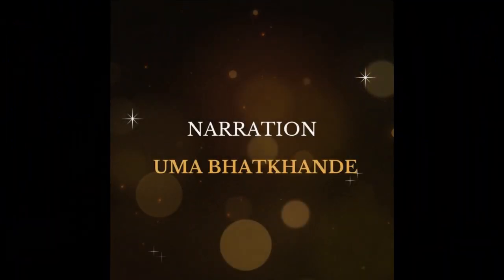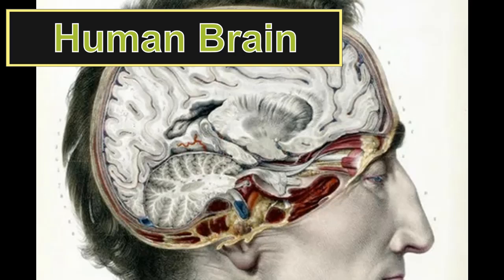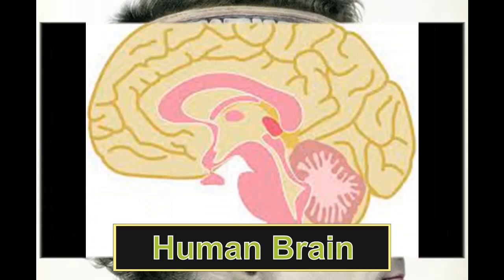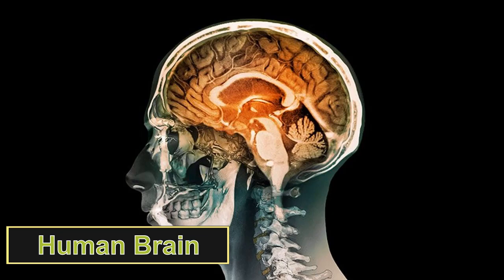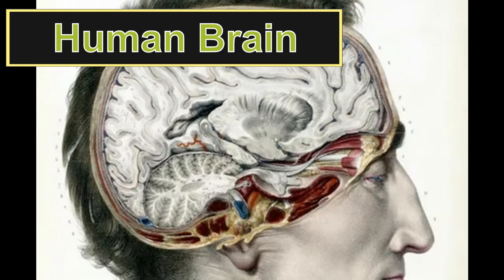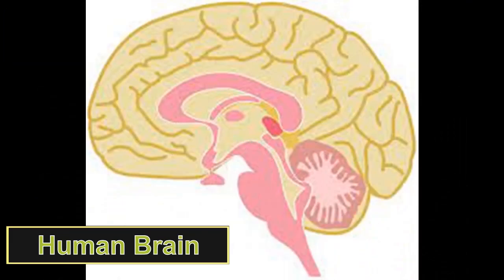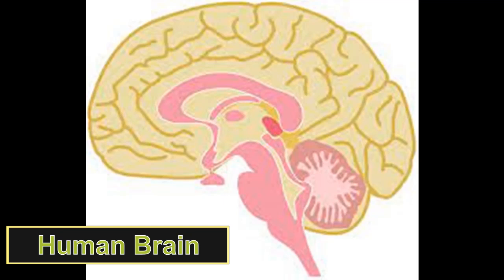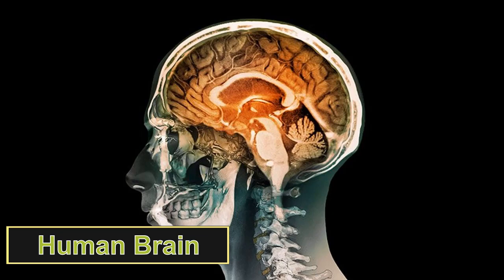HUMAN BRAIN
As brain is an important part of the human body, we all study about brain in the school. To understand, talentrix bringing it for students to explore their talents and collect information and bring it in audio visual pattern. Or in a podcast pattern.

Topic Presented by : Master Shreyas R, Adarsha Vidyalaya High School, Dharwad Karnataka.
Language : English